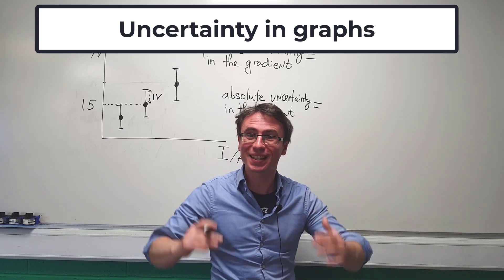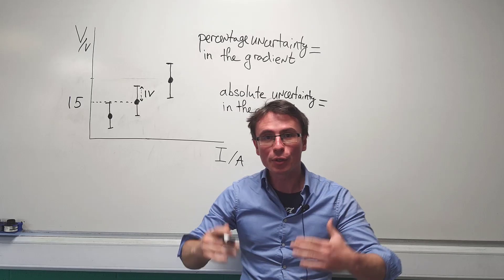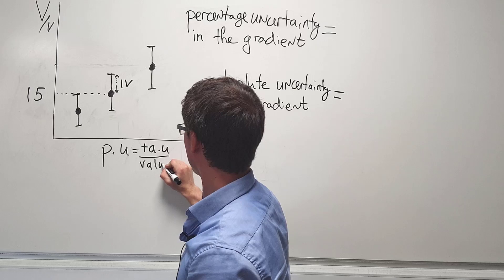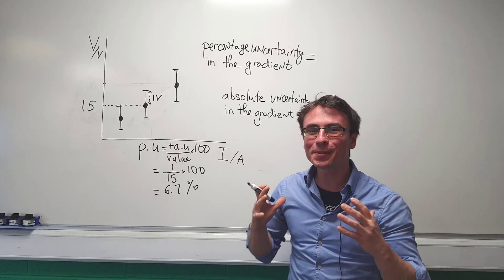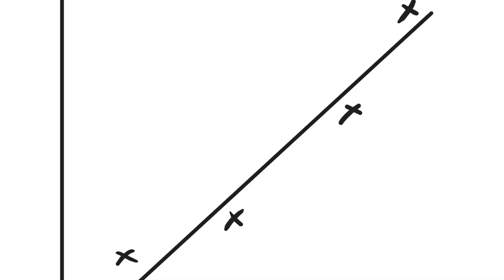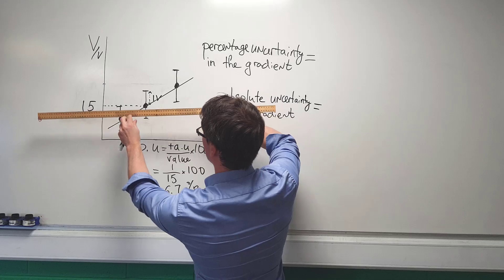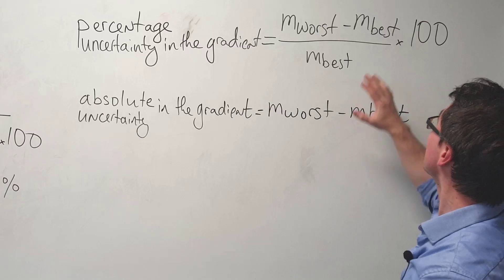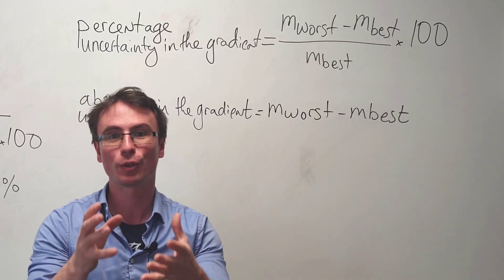NEED to know THESE for Physics exams - line of worst fit, error bars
The Line of Worst Fit and the Uncertainty from Graphs are common mistakes in A Level Physics. I hope this video is useful! : )